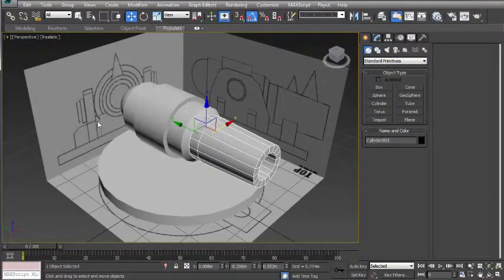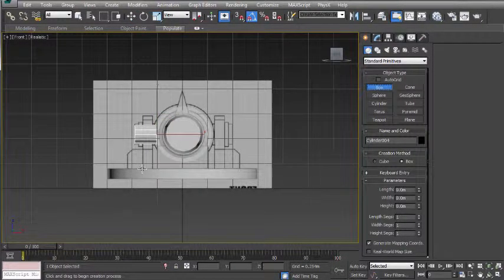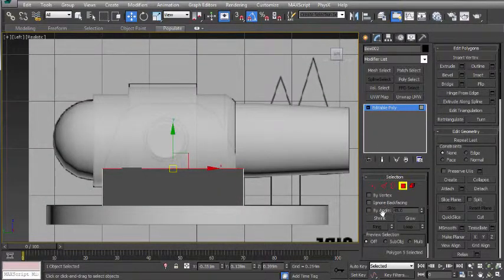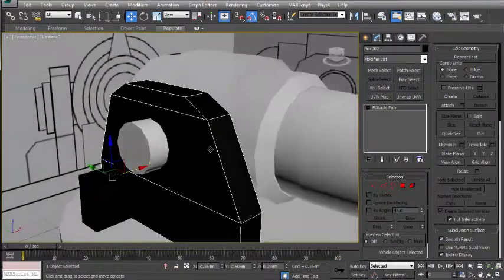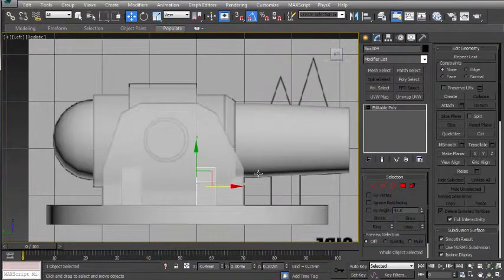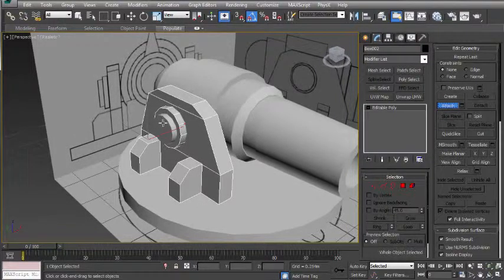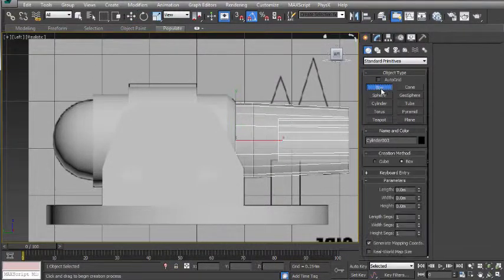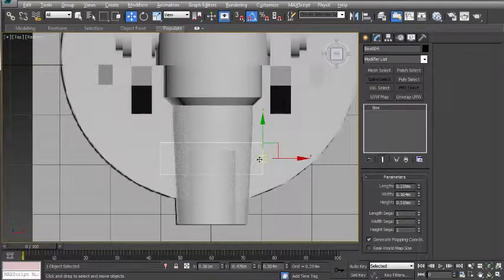ICAGAM514A Cannon Part07 Modelling